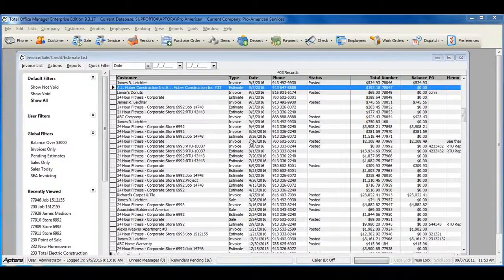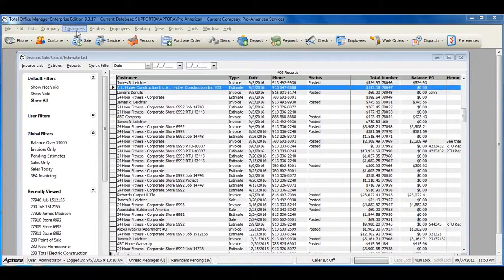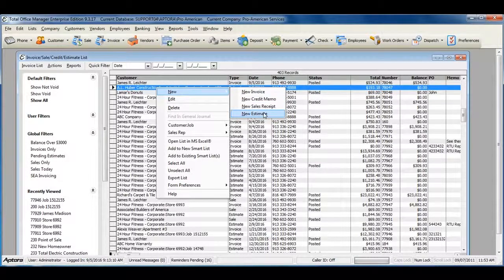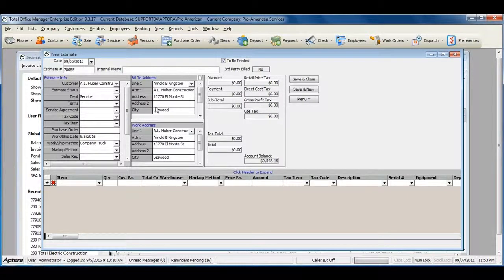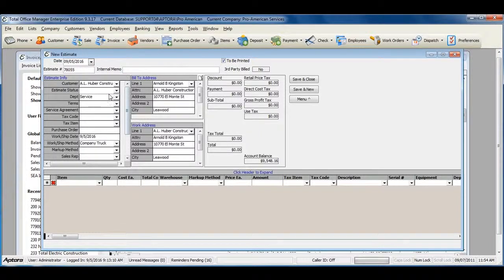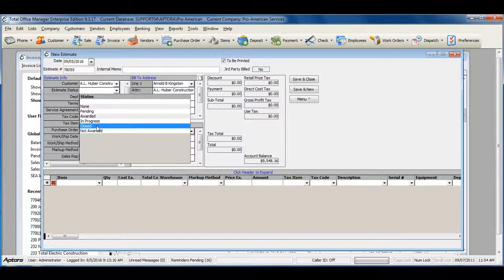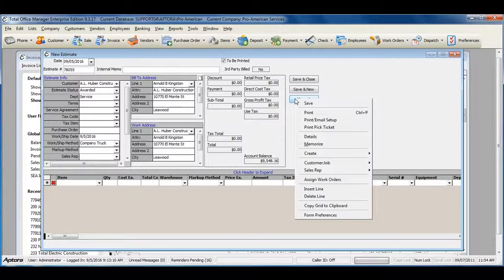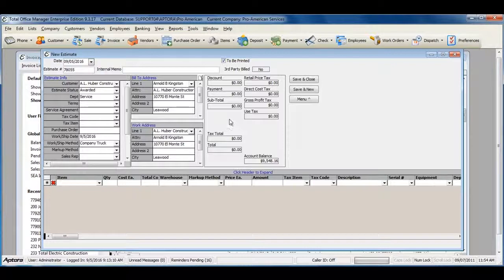How to Create Estimates in Total Office Manager®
In this video, learn how to create and access Estimates in Total Office Manager.